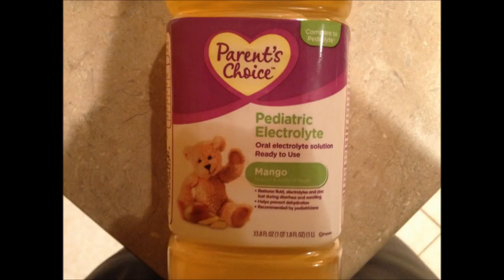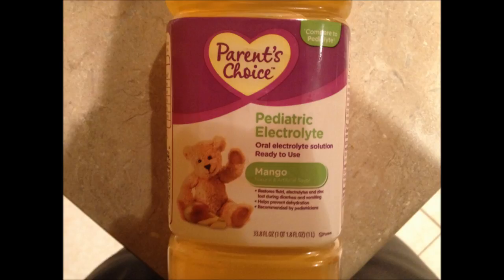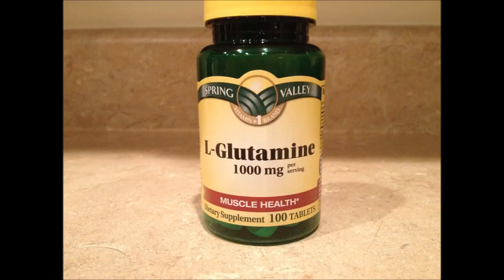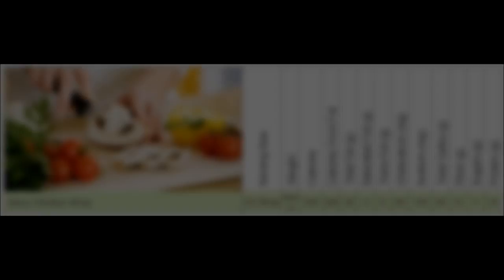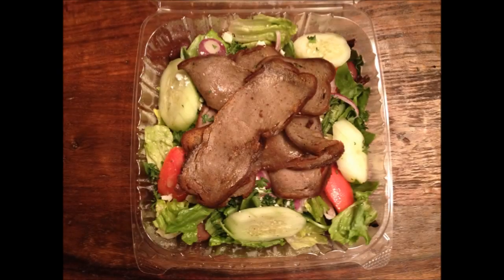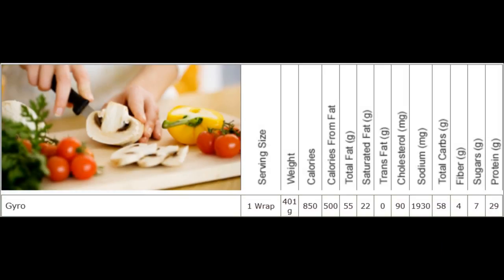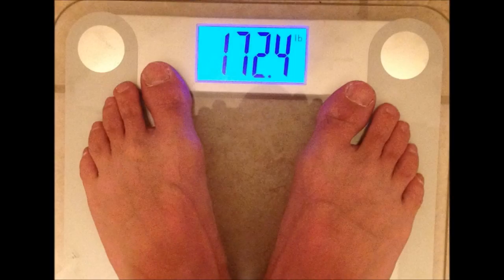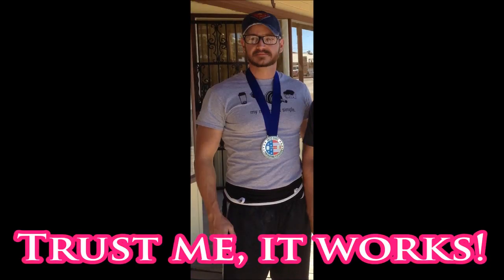Rehydrating after Cutting Water for Weigh-Ins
If you don't want to read the article--Pedialyte and 2 - 3g of glutamine per 8 fluid oz. I did two liters with the glutamine after weigh-ins and another liter with the glutamine the next morning. Then I drank another liter (without glutamine) throughout the meet. Mago generic Pedialyte from Wal-Mart is delicious!!!